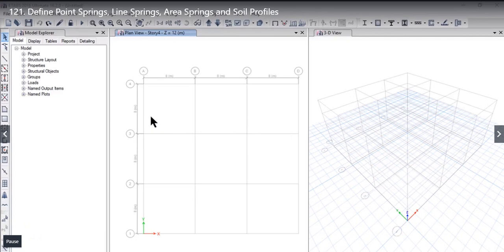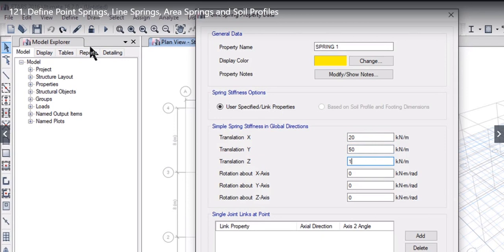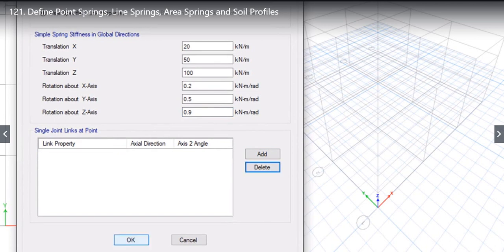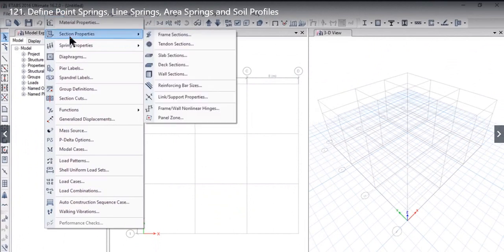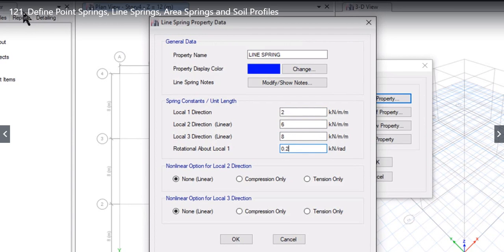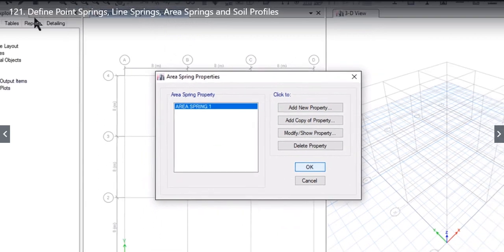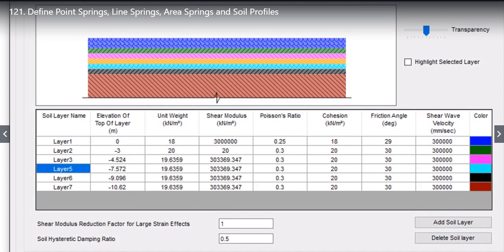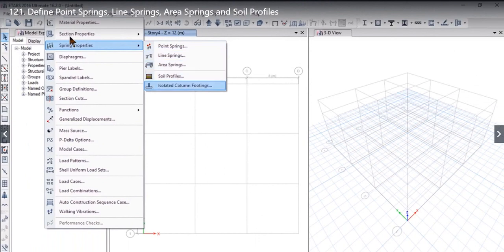Lesson 22 Define Point Springs, Line Springs Area Springs and Soil Profiles